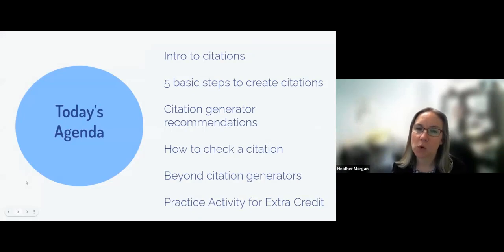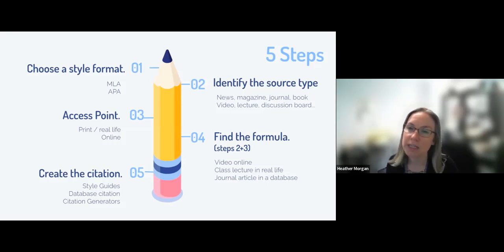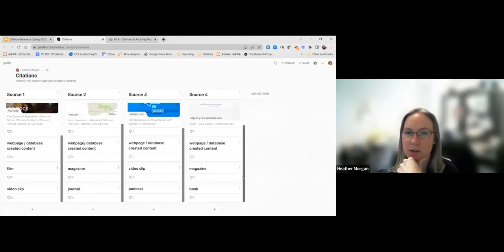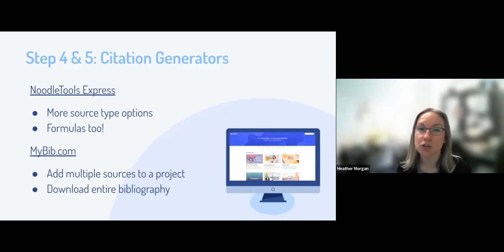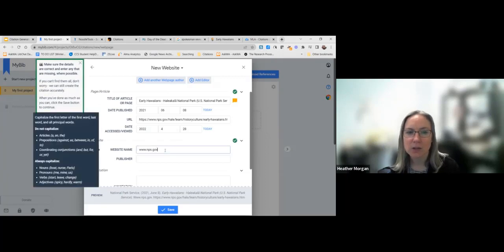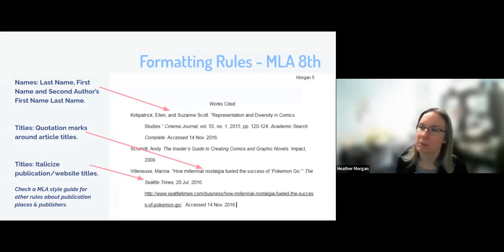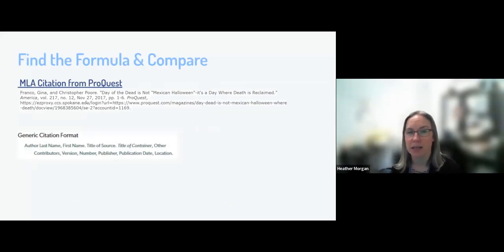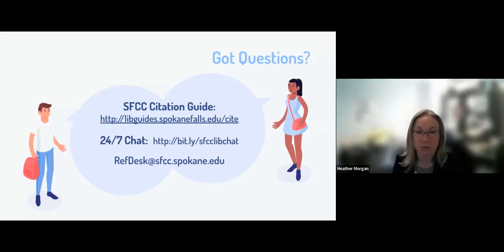Citation Generators Workshop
This a recording for SFCC Library's Spring 2022 Workshop on using citation generators. In this workshop the librarian recommends two free citation generators, MyBib.com and NoodleTools Express.